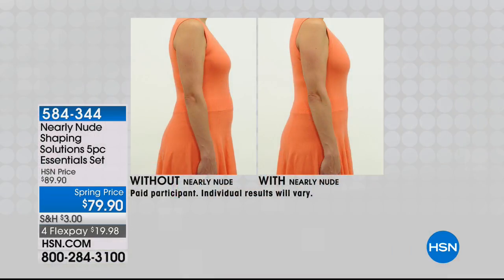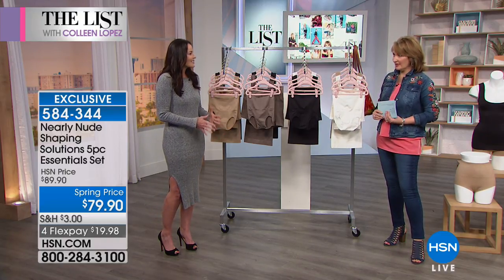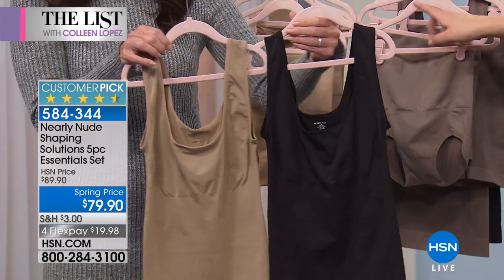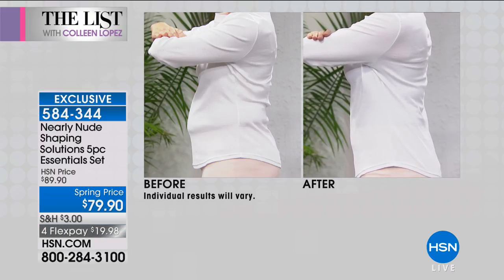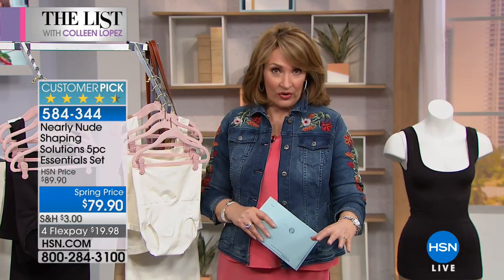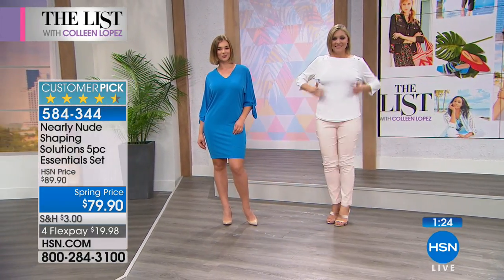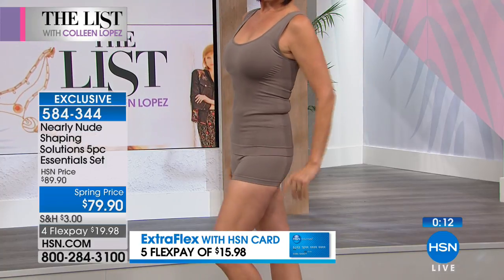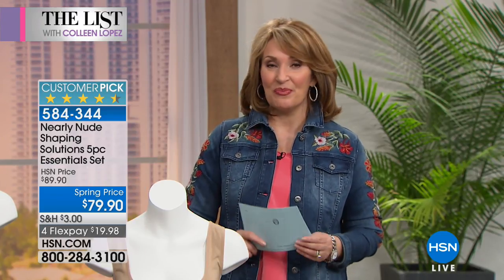Nearly Nude Shaping Solutions 5piece Essentials Set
Looking for a onesizefitsall to your shapewear problems? This 5piece set offers up the shapewear essentials that you need in your wardrobe.